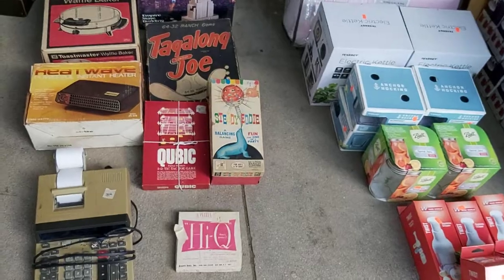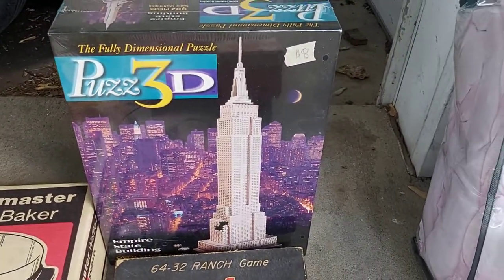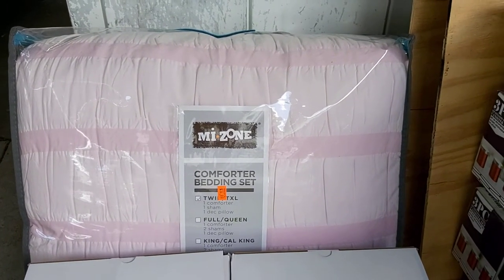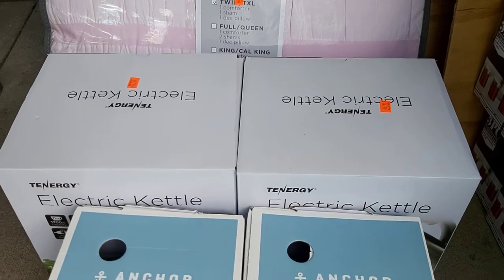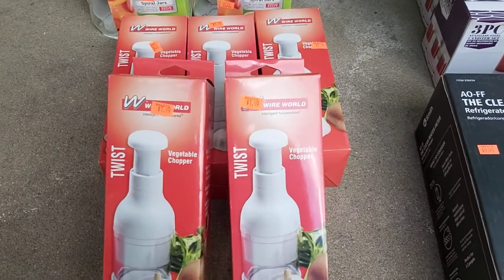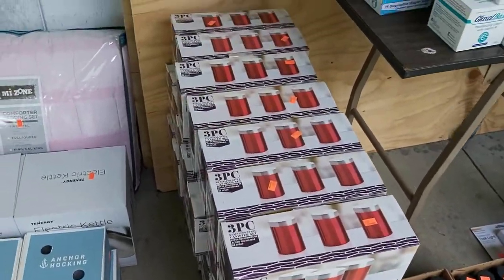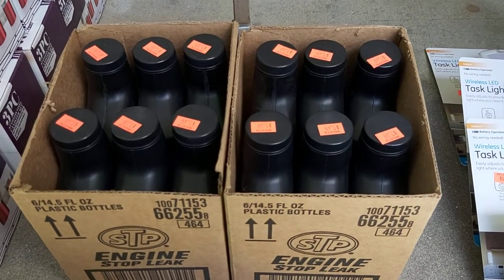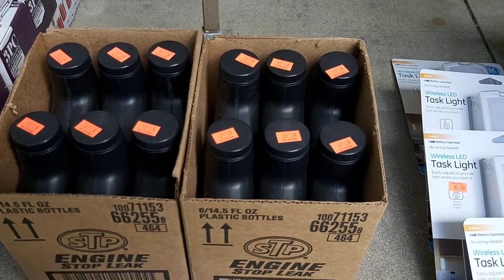Post-quarantine sourcing at a discount warehouse with a valuable lesson on using Keepa!